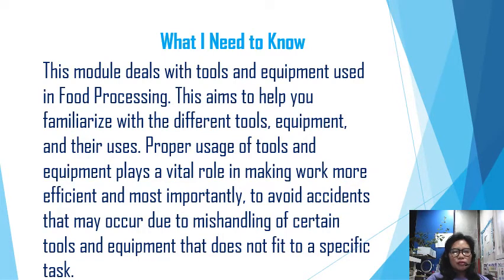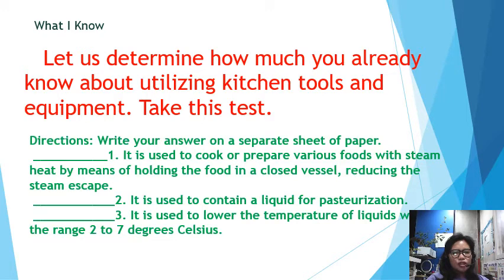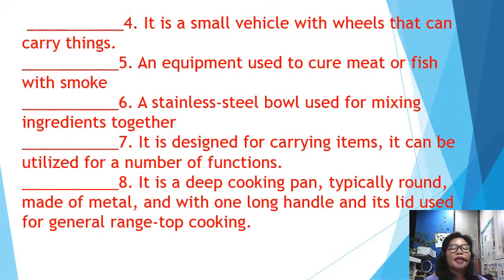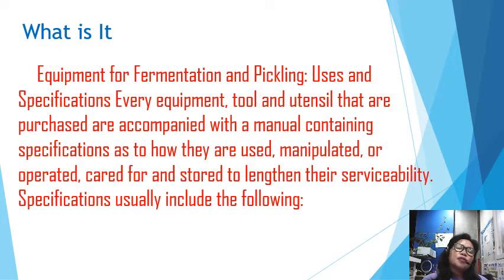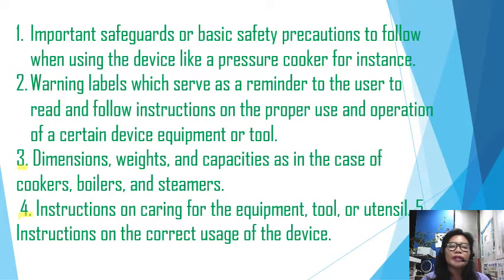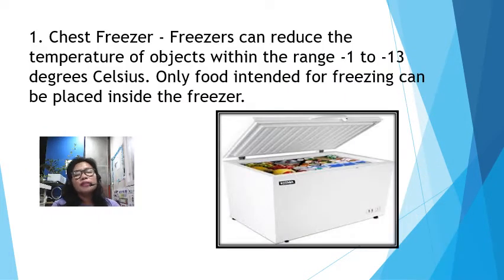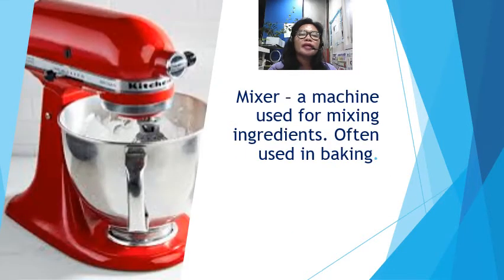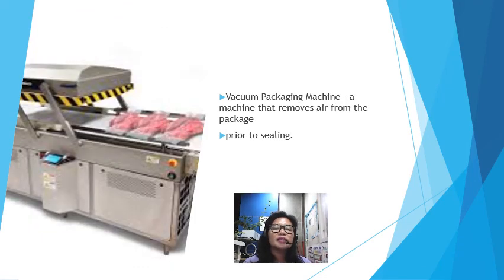FOOD PROCESSING GRADE 7 -MODULE 1 EQUIPMENT